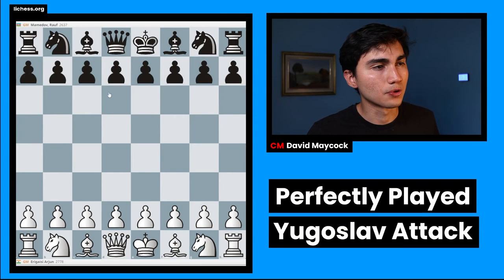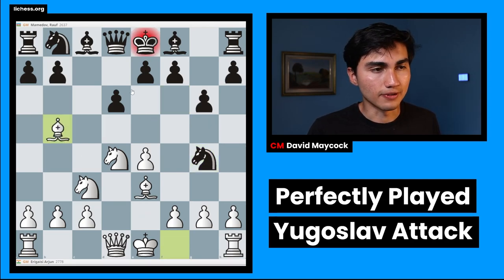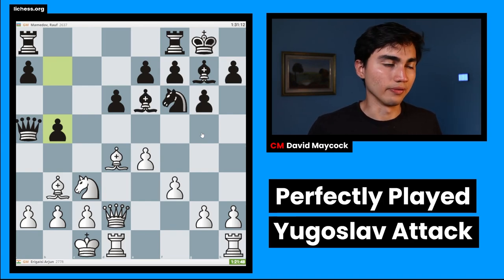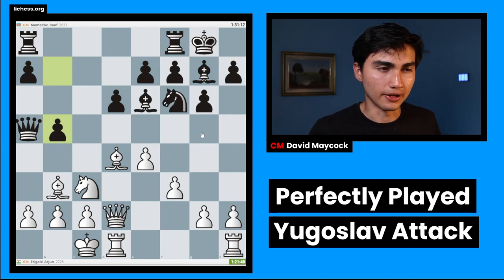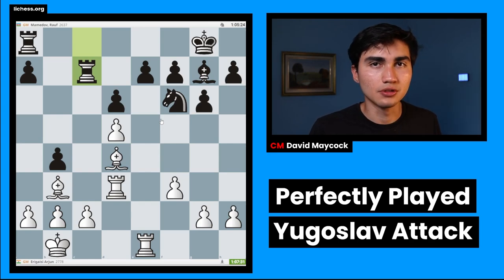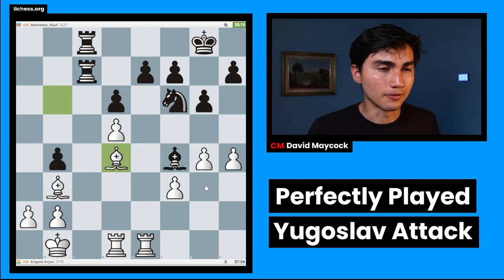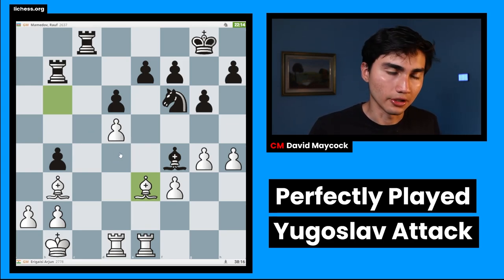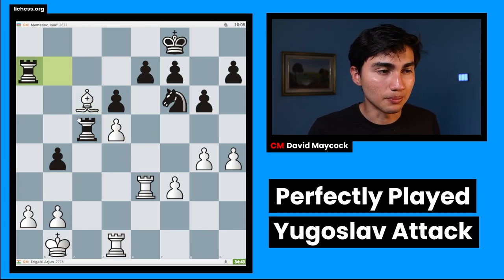"Arjun Erigaisi Is Unstoppable" | Arjun Erigaisi vs Rauf Mamedov | 45th Chess Olympiad Budapest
Timecodes:
0:00 - 0:23 - Intro
0:32 - 13:41 - Game
13:41 - 15:03 - Why Is This Game So Good?
15:03 - 15:13 - Goodbye